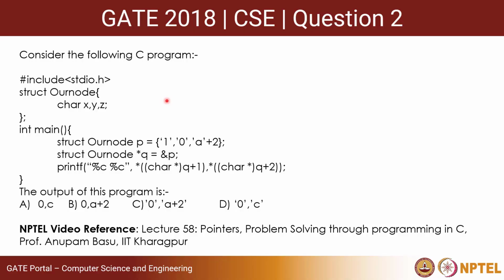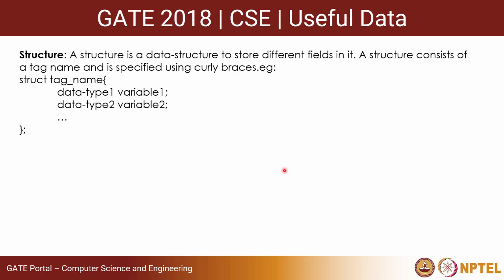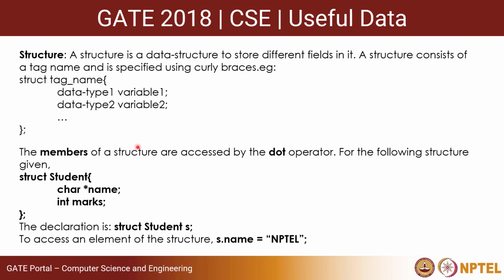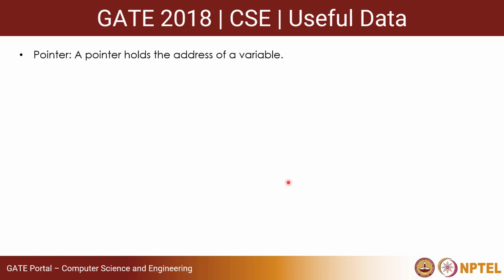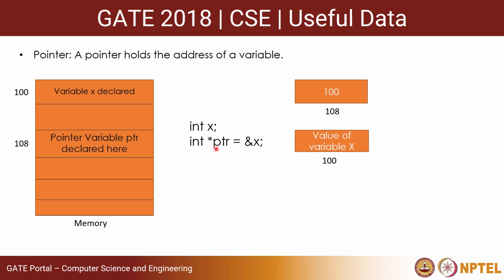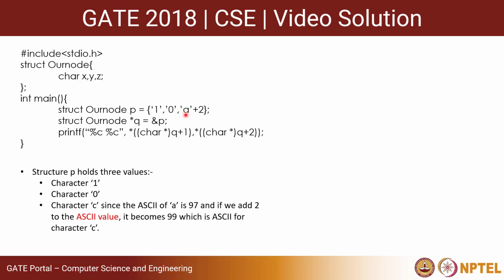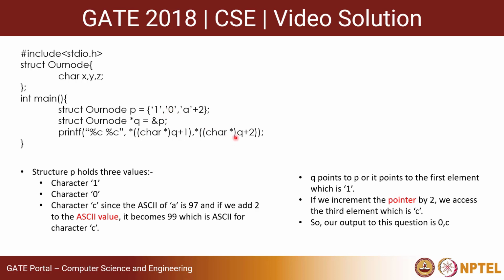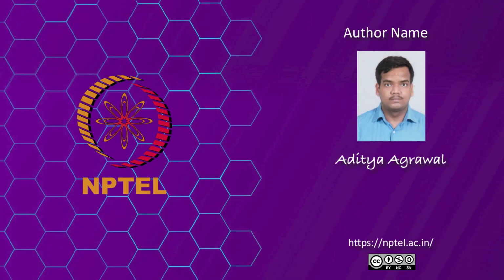Q2 CS 2018